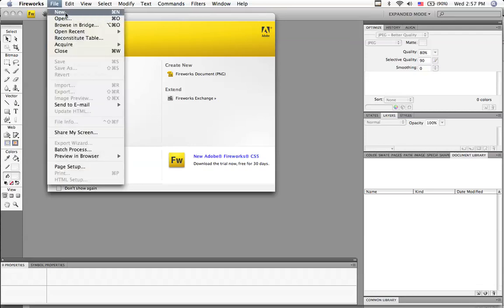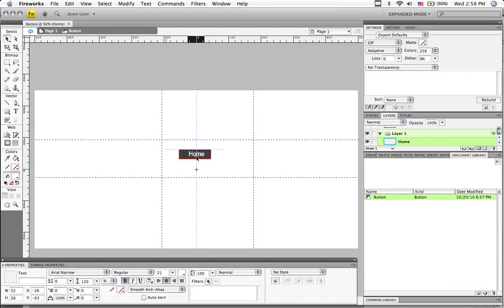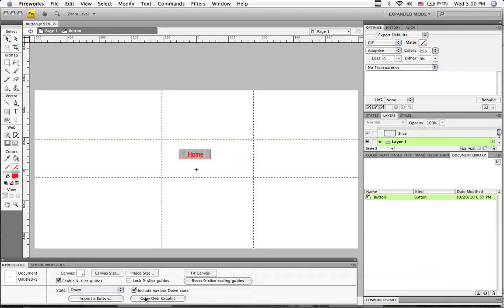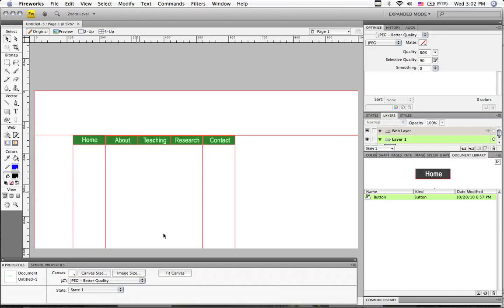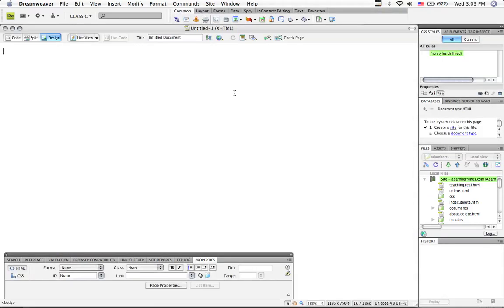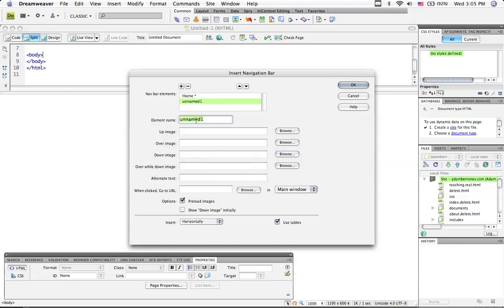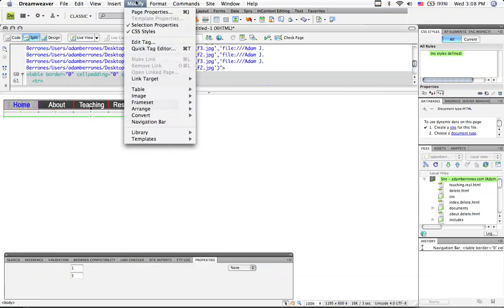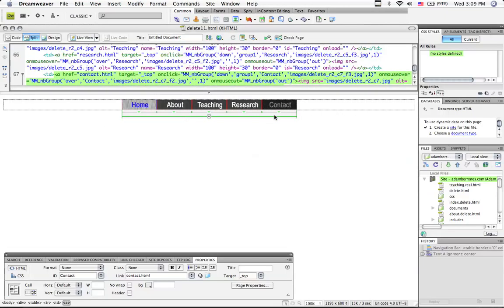Fireworks and Dreamweaver: Making a Navigation Bar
Using Adobe Fireworks, I make buttons that are used as a Navigation Bar in Dreamweaver.